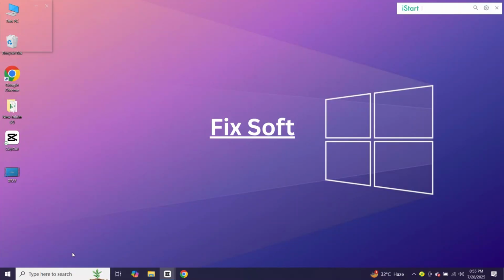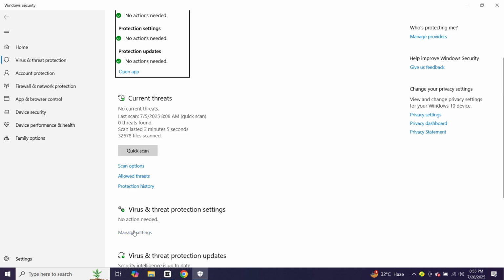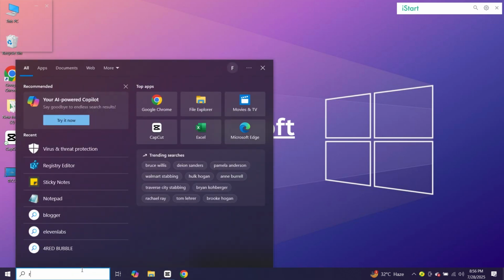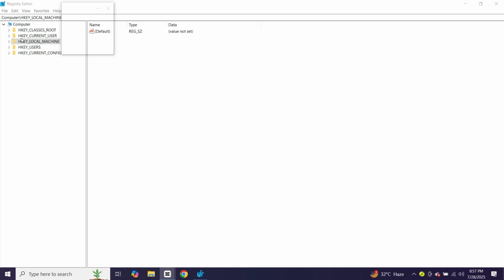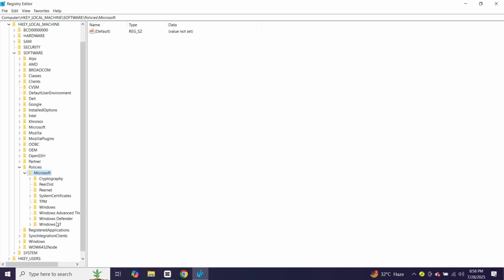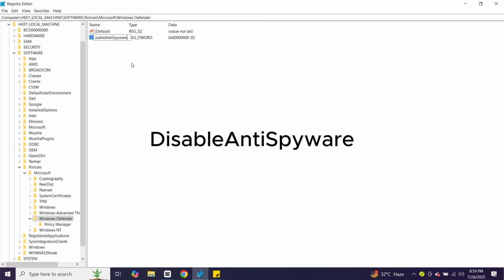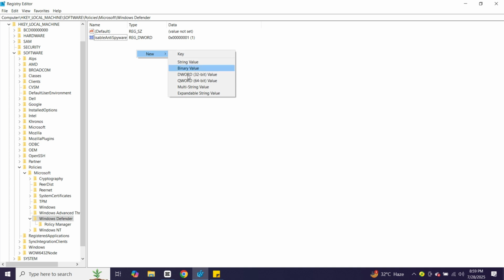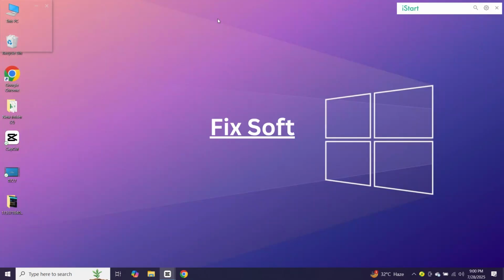How to Turn Off or Disable Windows Defender in Windows 11/10 PC or Laptop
Want to Disable Windows Defender on Your Windows 10 or 11 PC or Laptop?
In this step-by-step video, we’ll show you exactly how to turn off or disable Windows Defender — whether temporarily or permanently — using safe and easy methods. If you’re facing issues with software compatibility or just need Windows Defender out of the way, this guide has you covered.

✅ In This Video, You’ll Learn:

How to disable Windows Defender in Windows 10 and Windows 11
The best way to permanently disable Windows Defender Antivirus
How to use Regedit to disable Windows Defender
Tips on how to turn off Windows Defender temporarily and turn it back on later
Whether or not you should disable it for good

🎯 Works on:
Windows 10
Windows 11

👉 Watch now and follow each step carefully to disable Windows Defender without errors!